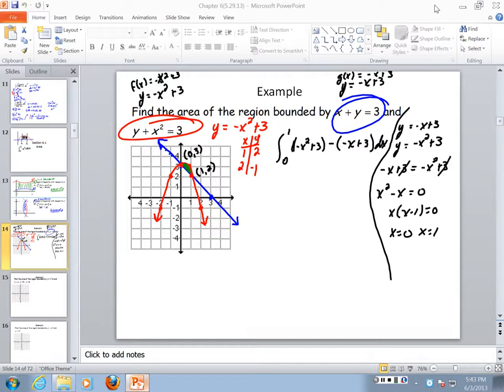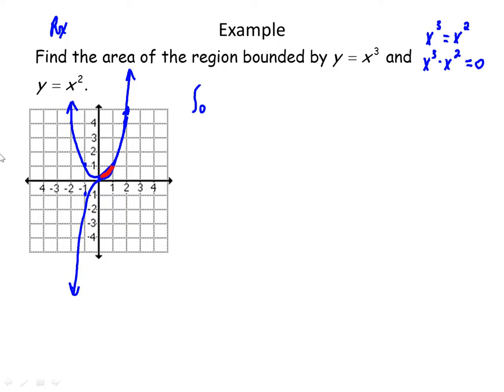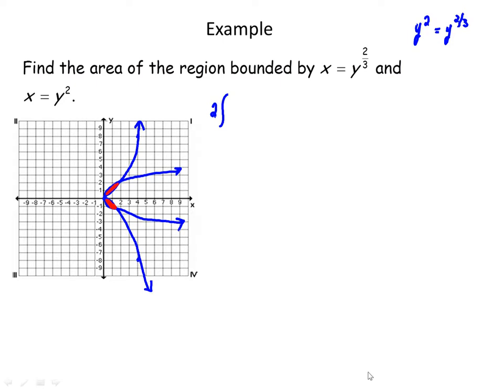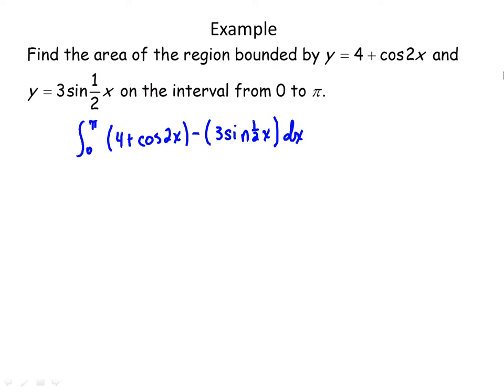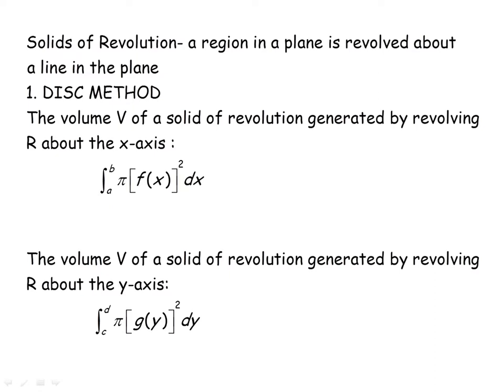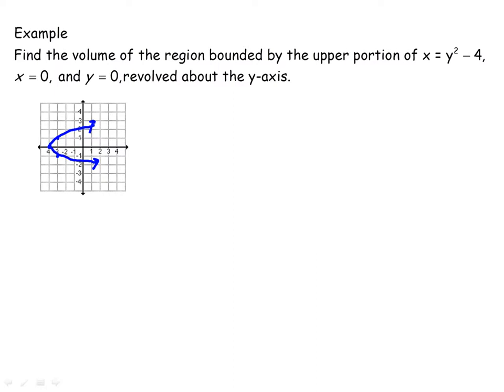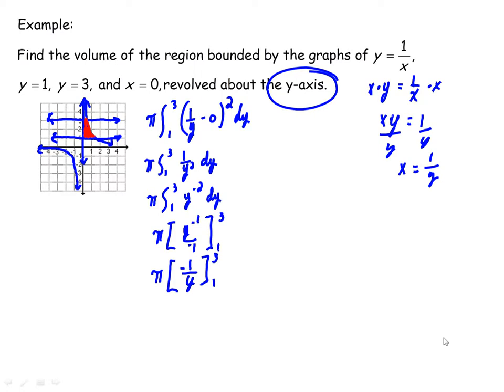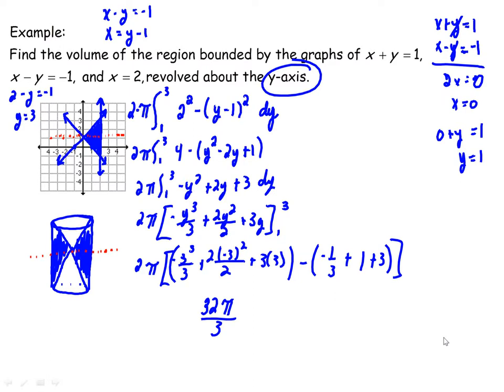Mon, Jun 03, 05 30 PM